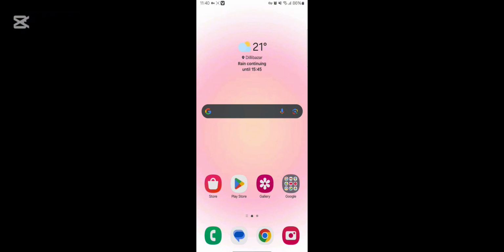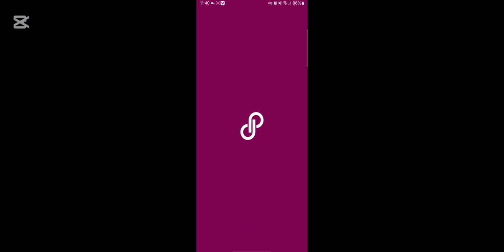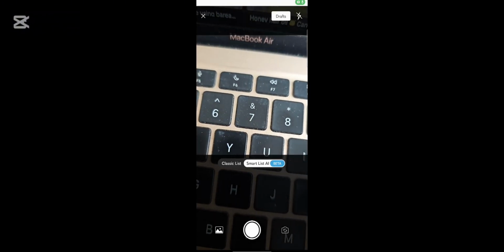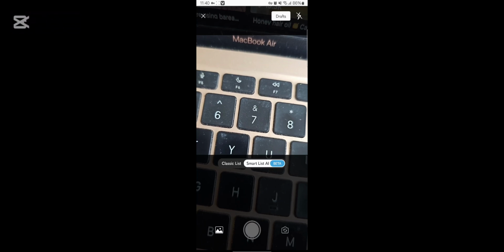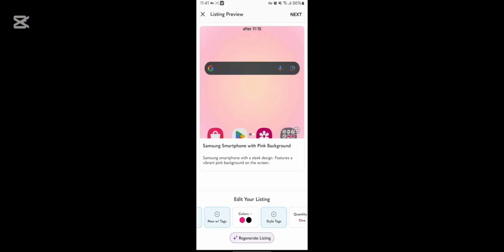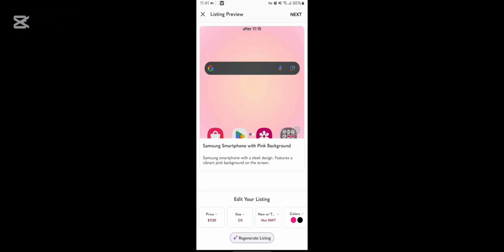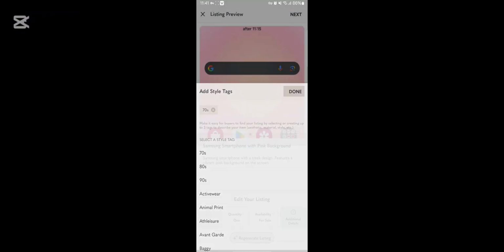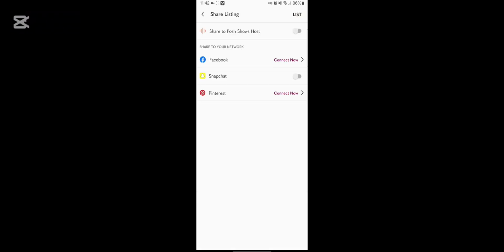How To Sell Things On PoshmarK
In today’s video, we’re going to show you step-by-step how you can sell things on Poshmark using just your smartphone. If you're new to Poshmark and want to make some cash selling your clothes, accessories, or other items, this tutorial is for you. So without wasting any more time, let’s get straight into it.

First, open your Poshmark app and make sure you’re logged in to your account. Once you're in, look at the bottom of your screen—you’ll see a “Sell” icon (usually represented by a camera or plus symbol). Tap on it to start the listing process.

After tapping on the Sell icon, you can either take a photo or select an existing photo from your gallery of the item you want to sell. Once you've selected your images, you’ll be taken to the listing page. Here, you’ll need to fill in important details such as the category, brand, size, condition, color, and a clear title and description of your item.

Once you’ve entered all the required information, scroll to the bottom and set your listing price. You’ll also be able to see how much you’ll earn after Poshmark takes its fee. After double-checking everything, tap on the “Next” button at the top right corner of the screen.

Finally, you’ll be taken to a preview screen. If everything looks good, tap on the “List” button in the top right corner. And just like that, your item is now live on Poshmark! We hope this video helped you understand how to list and sell on Poshmark.